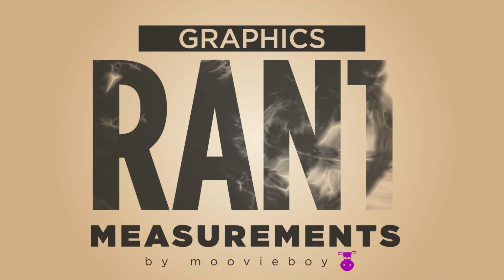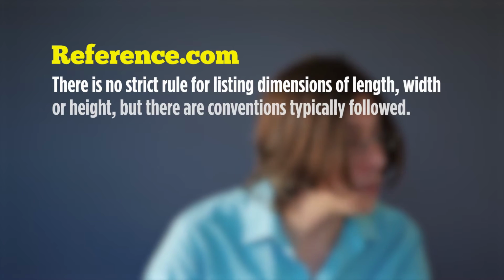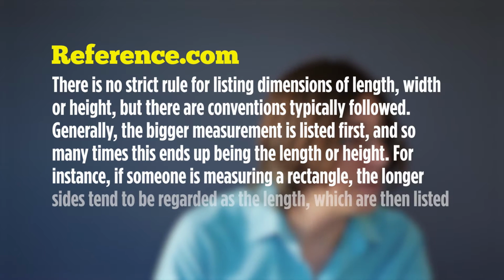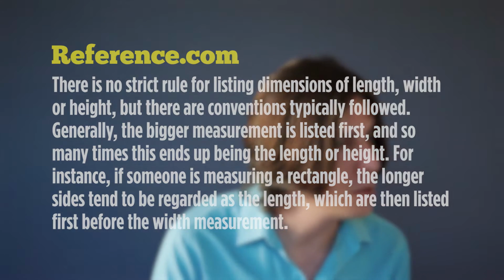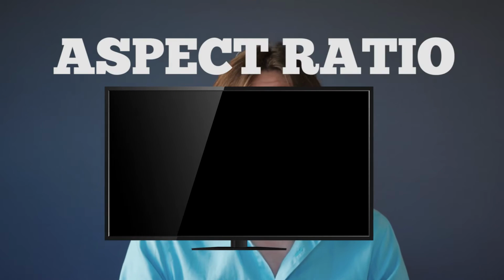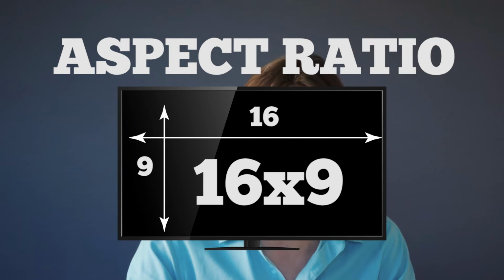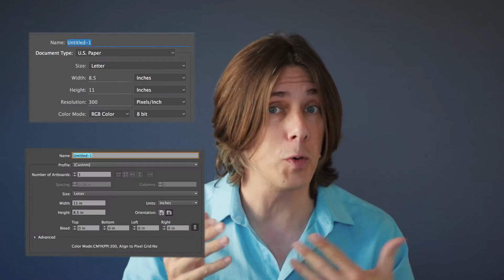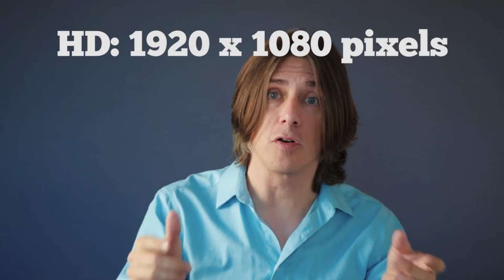Graphics Rant: Measurements. Why you're doing them wrong!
Measurements for graphic design, video and photography. Are the dimensions horizontal x vertical... or are you just wrong?!? Here is Moovieboy's first Graphics Rant to show why they should be only ONE way!